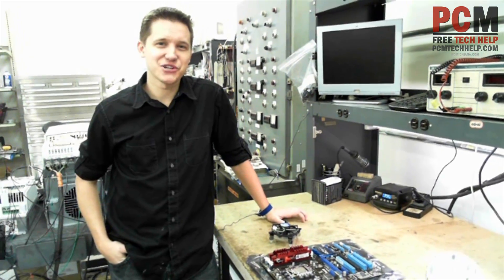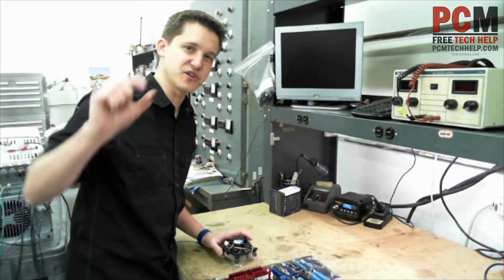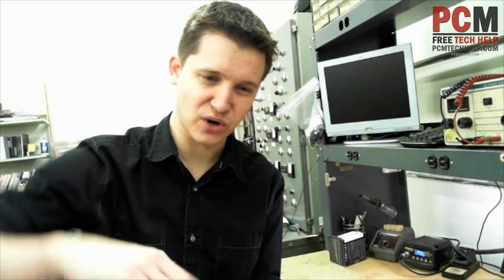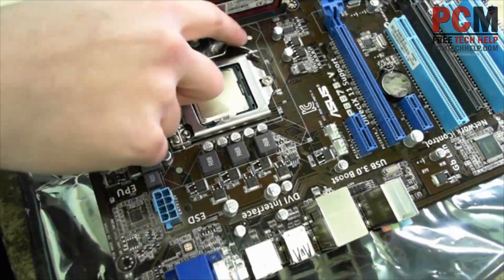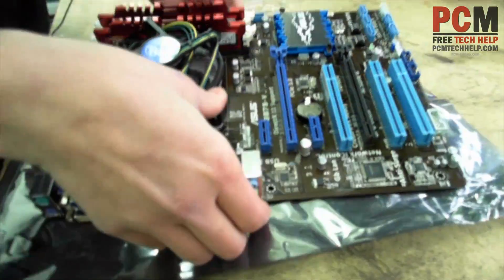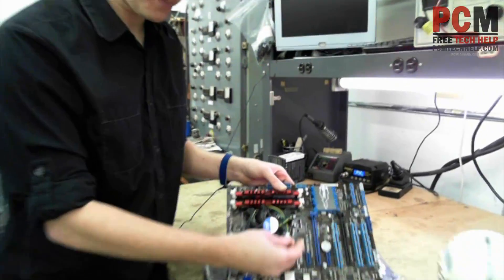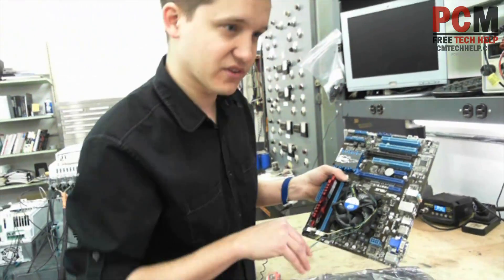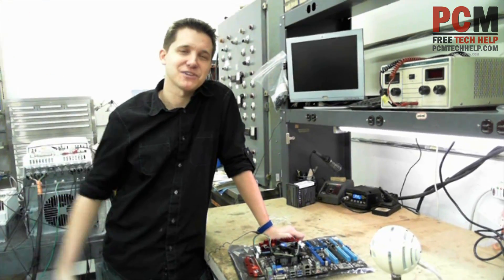How To Install A Computer CPU Fan (Core i Series) (2022)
This video will walk you through how to install a computer processor fan in an LGA1155 slot. This slot is most common for an into Core i series processor. Installing a computer processor fan can be intimidating but it is actually quite simple.

The major downside of installing a fan is if one accidentally smudges or ruins the thermal paste on the heatsink it will need to be cleaned with rubbing alcohol and a third party thermal paste will need to be applied. This leads many to not take the risk of installing the fan themselves.